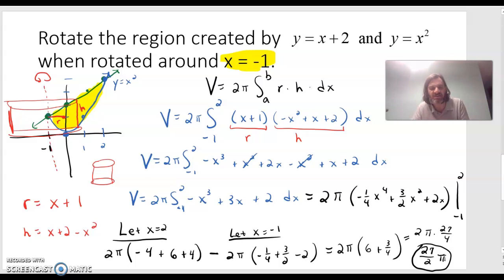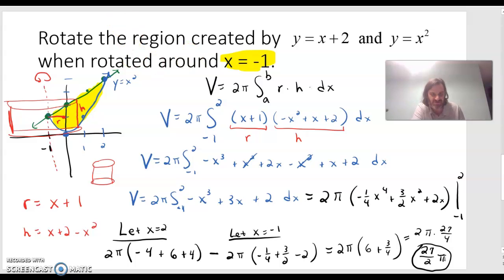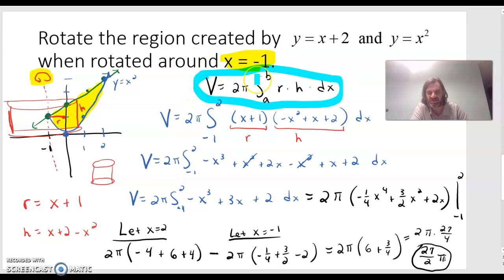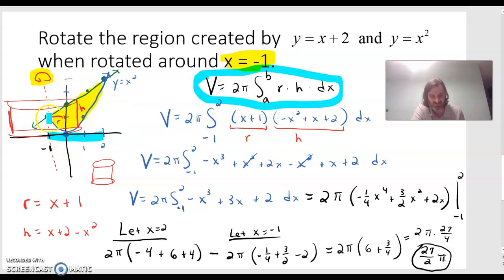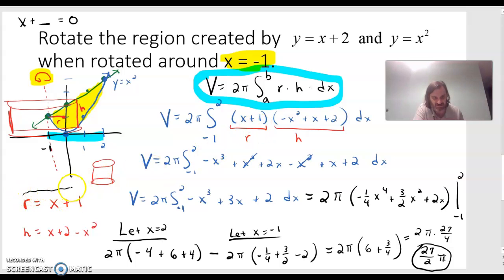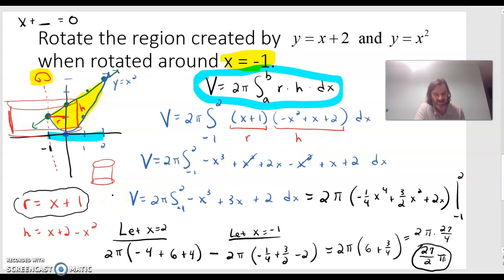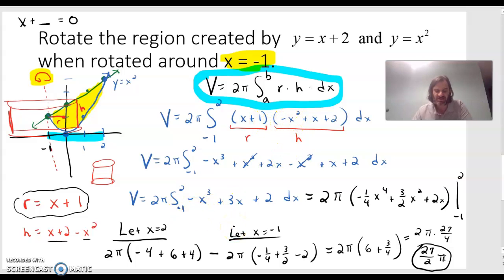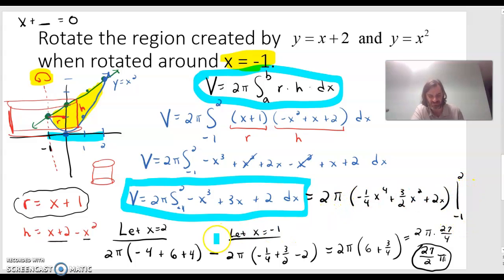Volume rotation other lines example 3